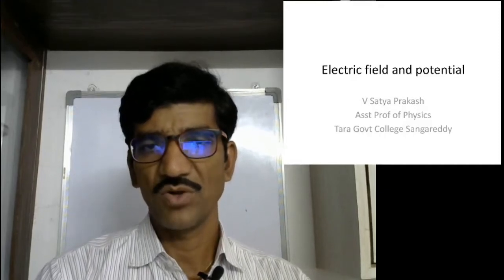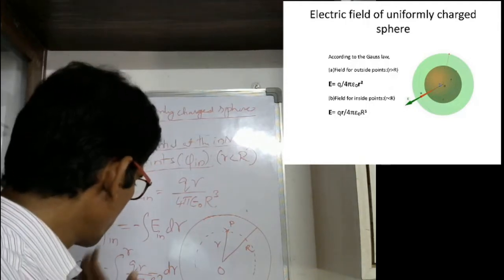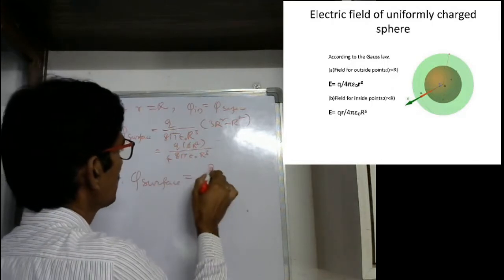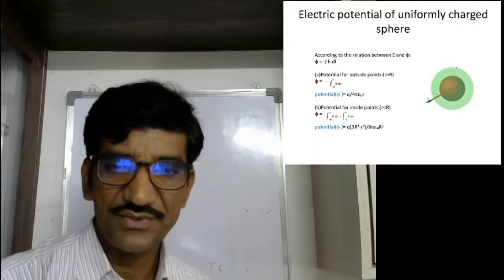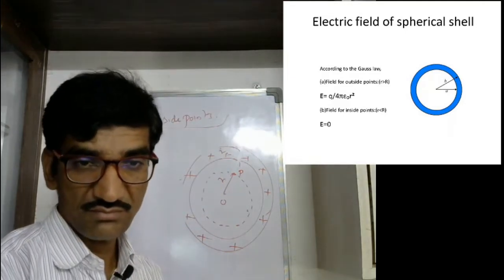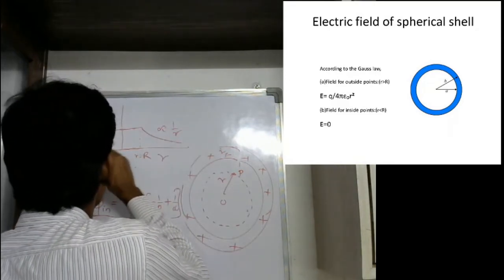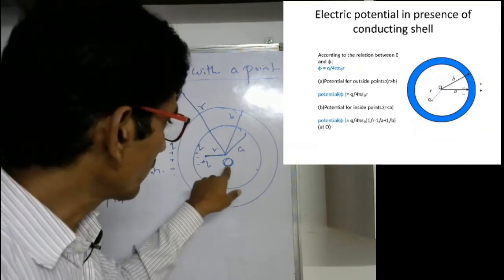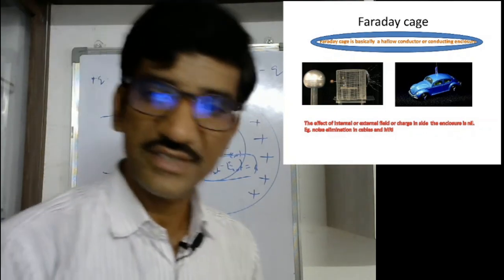Electromagnetic Theory(Electromagnetism) - lecture 10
Electrostatics:
Potential of a Spherical Shell-Potential of a Spherical Shell with a Point Charge - Faraday Cage
This lecture covers potential inside of the uniformly charged sphere, potential  of the spherical shell, potential of a spherical shell with a charge inside and Faraday cage.